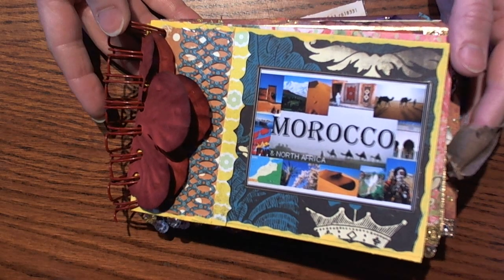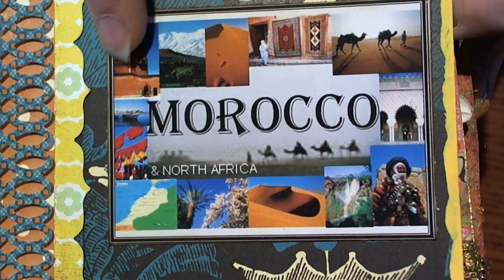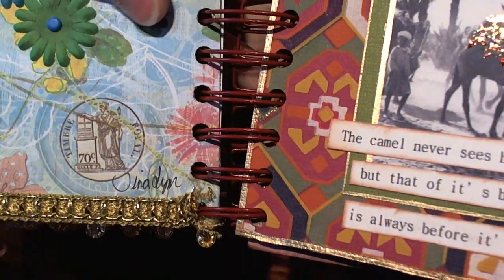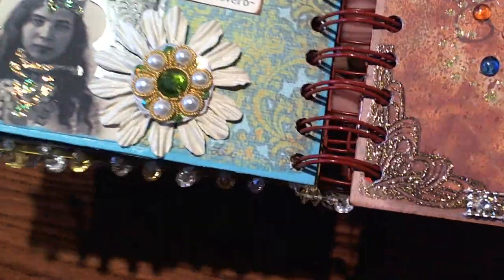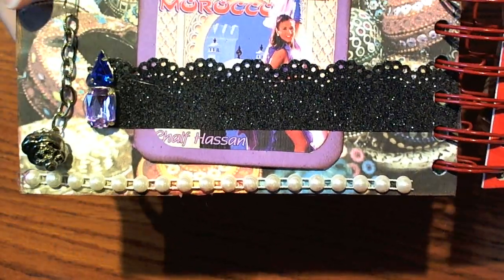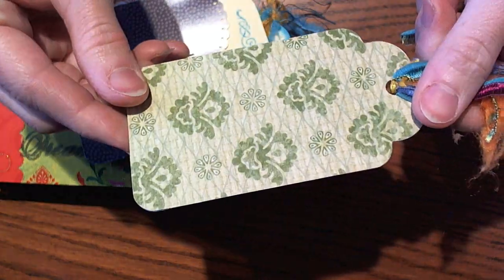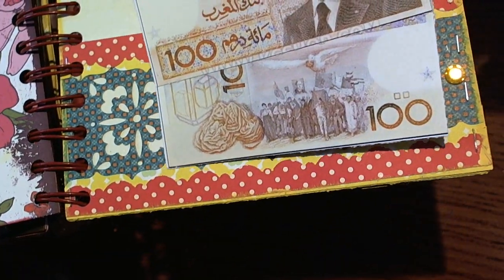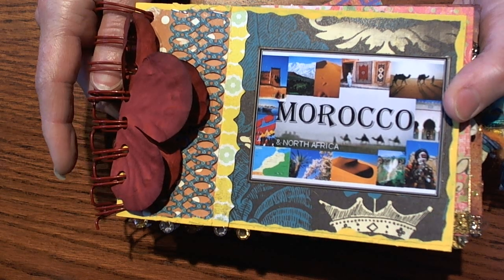YPP Swap April 2011 Mini Mini Album